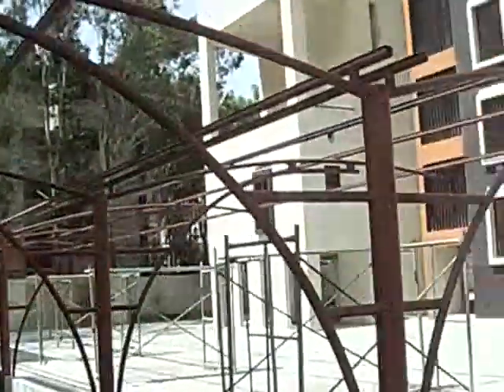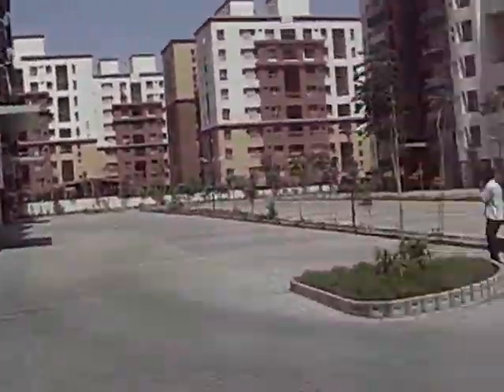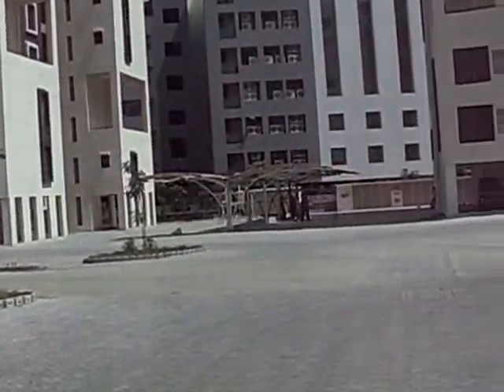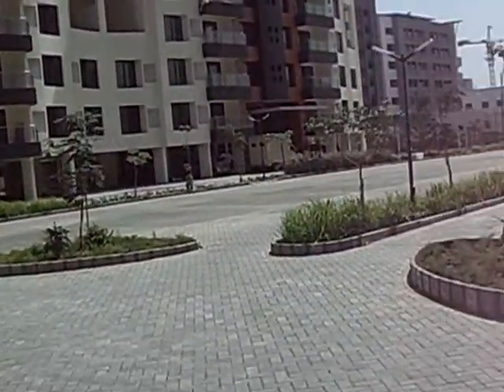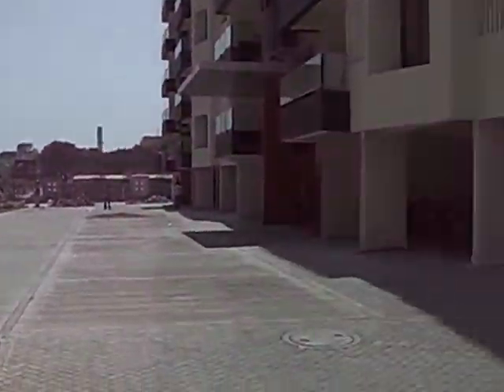Clover Acropolis 2 BHK layout 1265 sft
for expert handling of your Property Purchases and sale or Leasing